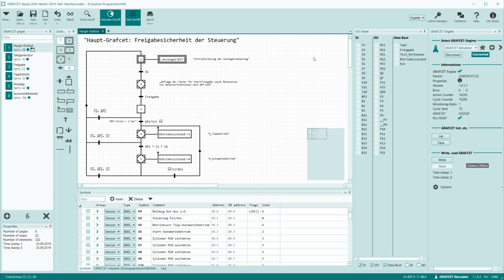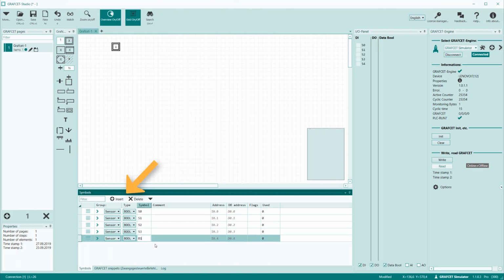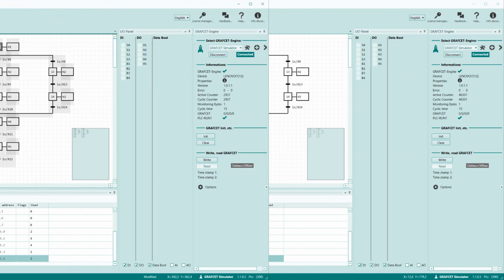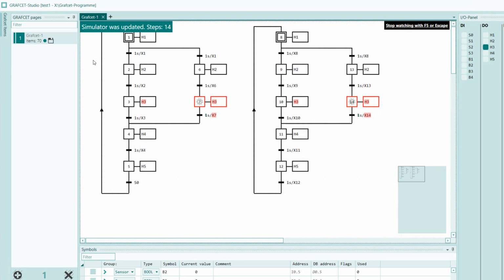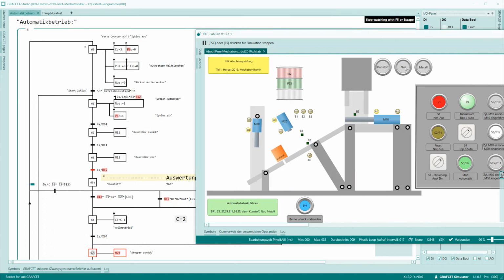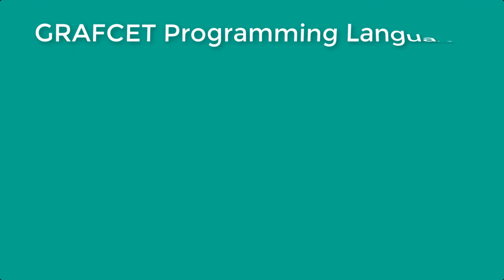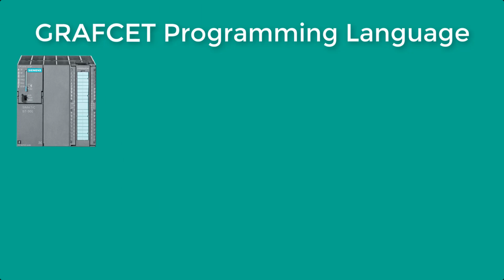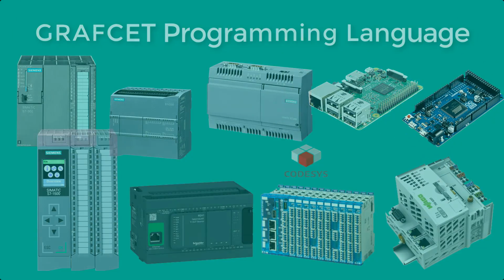Grafcet-Studio: Draw, simulate and download a Grafcet chart into a device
Use the full potential of the Grafcet DIN standard with Grafcet Studio!

All symbols used in the Grafcet chart are defined in the symbol table.

Draw the Grafcet chart with Drag & Drop, Copy & Paste, and auto-completion.

Now you can instantly simulate the Grafcet chart in Watch mode: By toggling the inputs, the response in the Grafcet chart can be inspected.

Or you can simulate much more simply with the help of a virtual scene.

Grafcet-Studio turns the Grafcet standard into a programming language!
You can download the Grafcet to a device and debug it at the push of a button.
Many device types are supported: Siemens S7-300/400, Siemens S7-1200/1500, Codesys-V3 based controls, Raspberry-PI, Siemens IoT 2000 and Arduino Due.